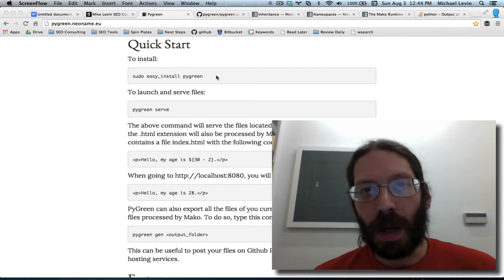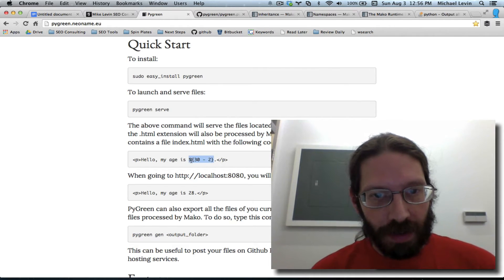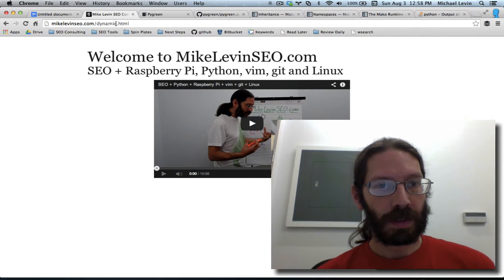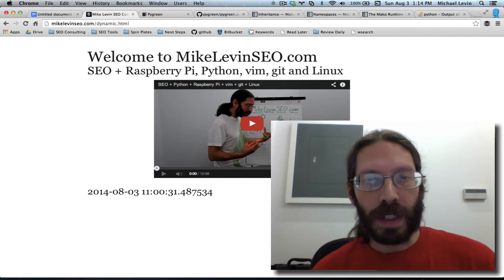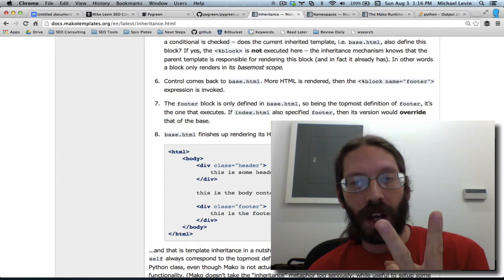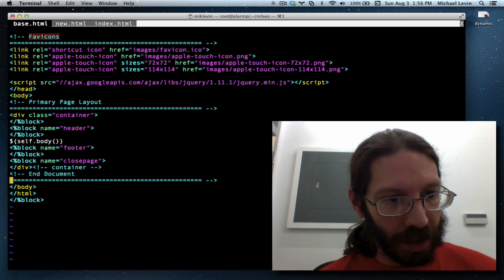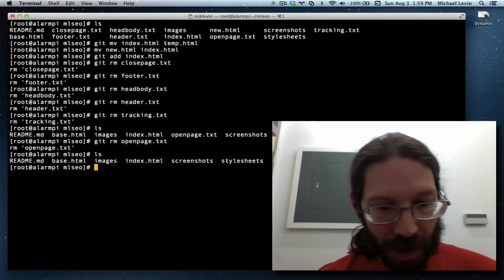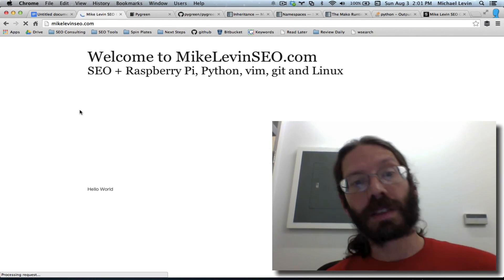Use Python in vim like PHP - but better with Mako template inheritance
While getting familiar with the PyGreen web framework (built on Flask and the Mako template), I discovered Mako template inheritance, which is so much better than "including" external files, that I switched everything over while my site is still so small and its easy to do.